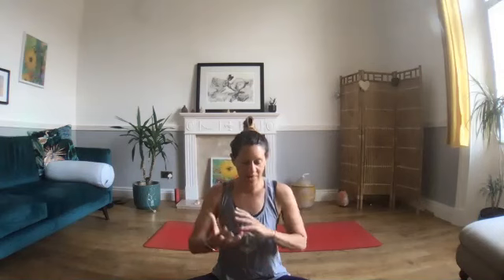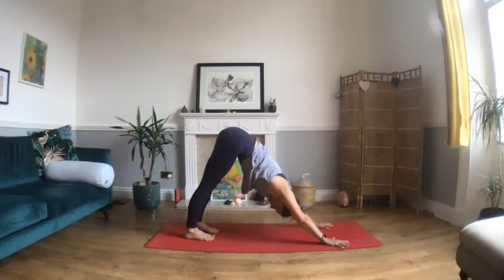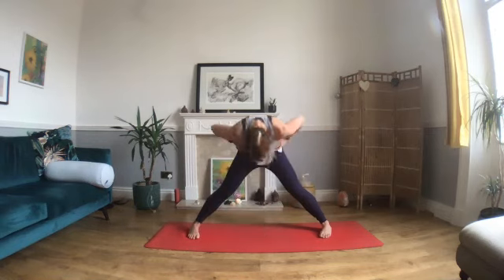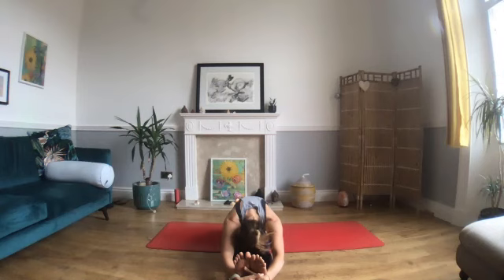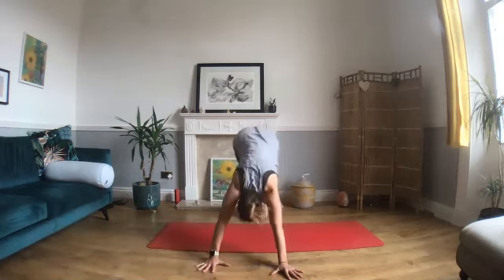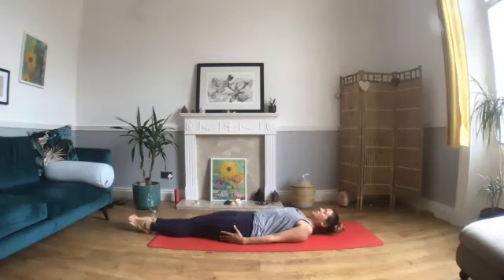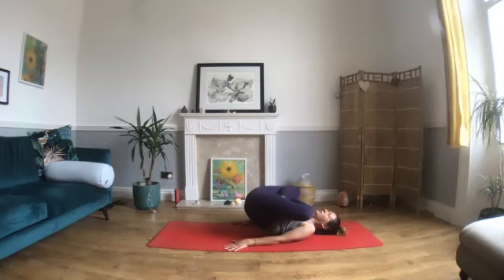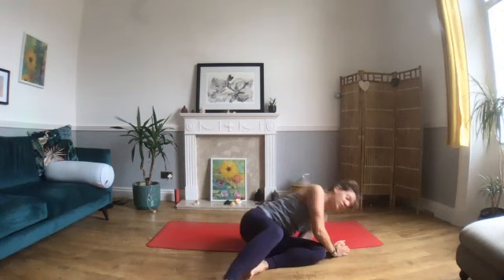ASHTANGA FOR BEGINNERS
A yoga channel offering free classes for all abilities